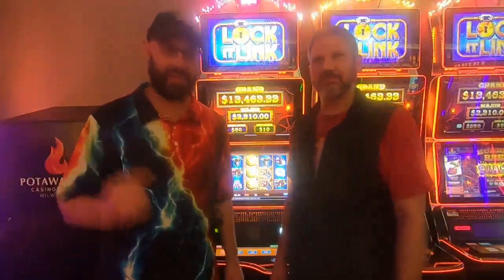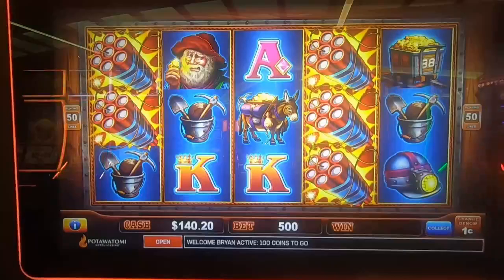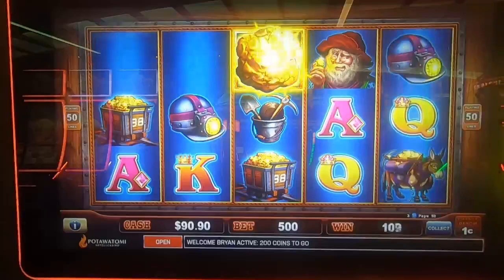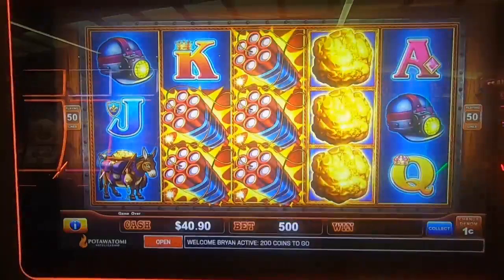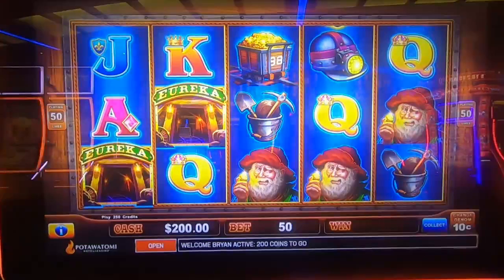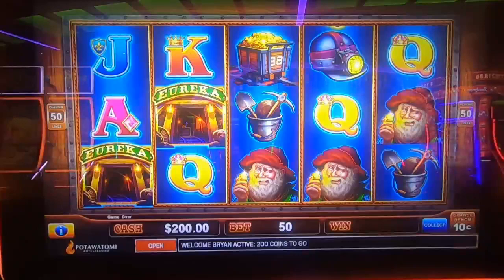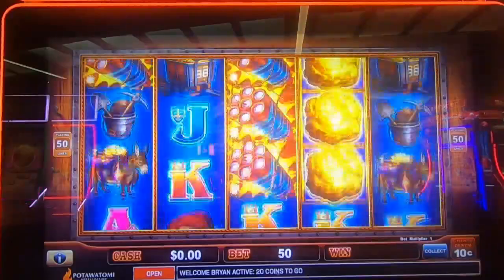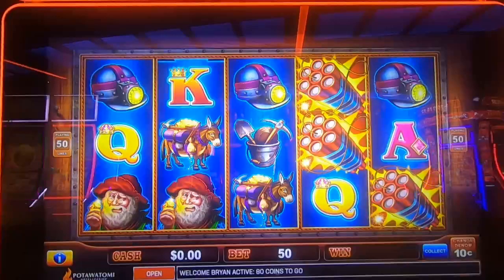Explosive Spins on Eureka Reel Blast🧨🔒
Get ready for an adrenaline-pumping gambling adventure as we dive into the world of real money slots! 🎰💰 In this thrilling video, we’ll explore the captivating realm of casino slots, where every spin could lead to a life-changing win. 🌟 Slot machines have never been more exciting, and we’re taking it up a notch by wagering real cash. Buckle up as we hit the casino floor, armed with $5 spins on the electrifying Eureka Reel Blast slot machine. 💵💥What awaits us? Jackpots, bonus rounds, and heart-pounding moments as the reels spin. Will luck be on our side? Join us as we chase those big wins, fueled by the thrill of playing for real money. 💎🎉Whether you’re a seasoned gambler or a curious newcomer, this video is your ticket to the ultimate casino experience. Let’s pull that lever, watch the symbols align, and see if fortune favors the bold! 🎥
Remember, it’s not just about the game; it’s about the rush, the anticipation, and the possibility of turning those spins into cold, hard cash. 🤑🎰 So grab your lucky charm, hit play, and let’s roll those reels! So let’s spin, win, and revel in the thrill of real money slots! 🎉🔒 🍀🎰 huff and puff huff and more puff huff and even more puff lighting link dragon link .we always play real cash slot machines in no way do we suggest you play slots for real cash. When gambling for real money make sure to only gamble what your willing to lose. make sure to gamble responsibly happy slot games hunting!